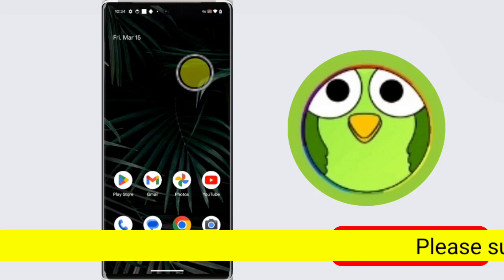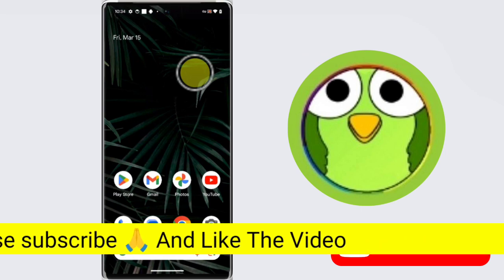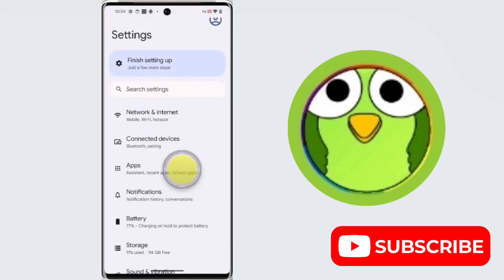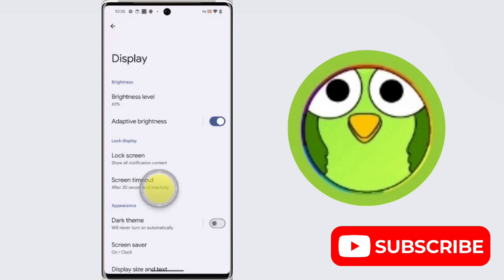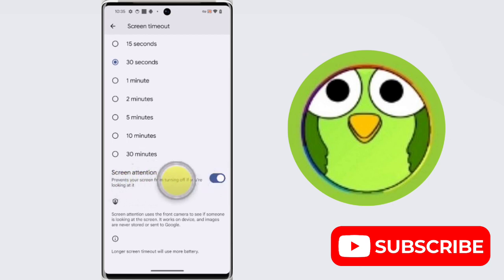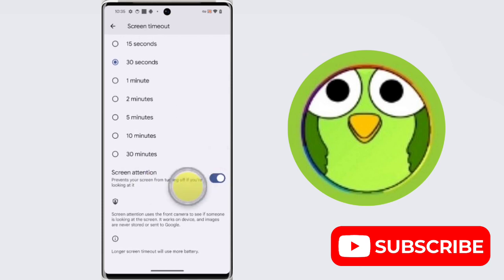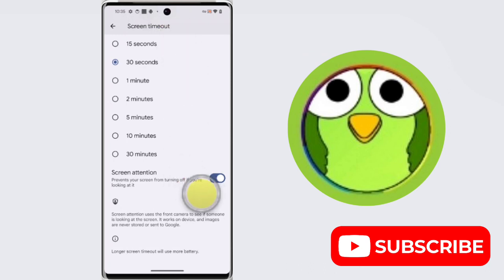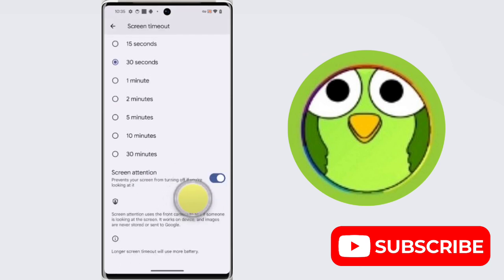How To Enable or Disable Screen Attention On Google Pixel 8 Pro Android